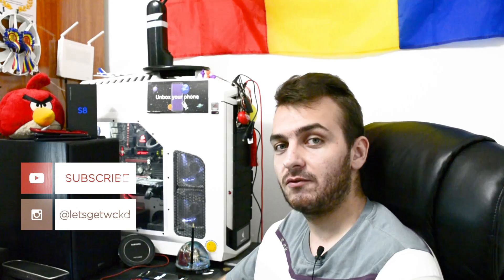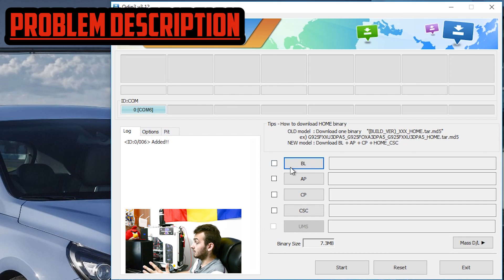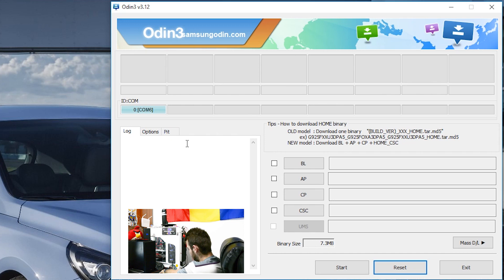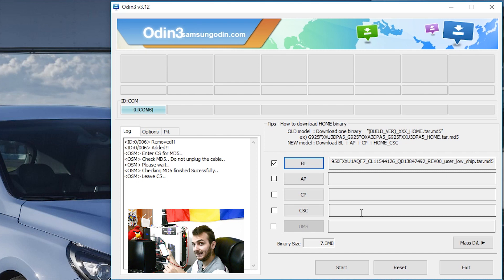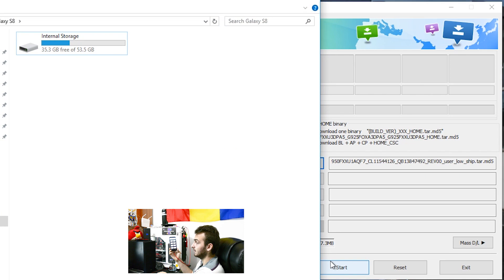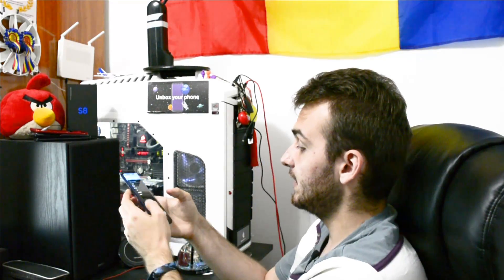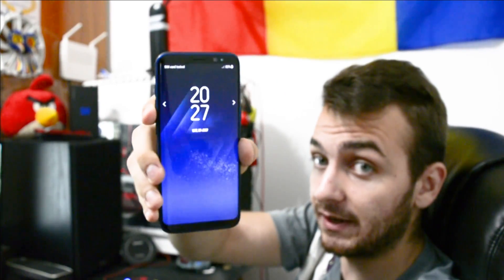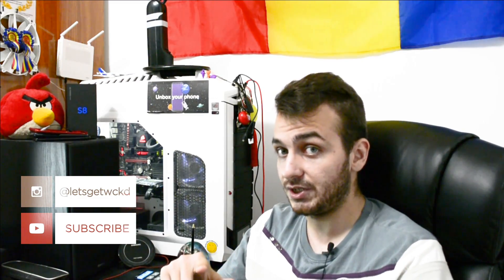Galaxy S8/S8+ Odin FAIL, BOOTLOOP, BOOTLOADER FIX!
►  Galaxy S8/S8+ Odin FAIL, BOOTLOOP, BOOTLOADER fix | QG5 nightmare  ◄

Earlier bootloader QF7

Google+ ► gplus.to/WCKD